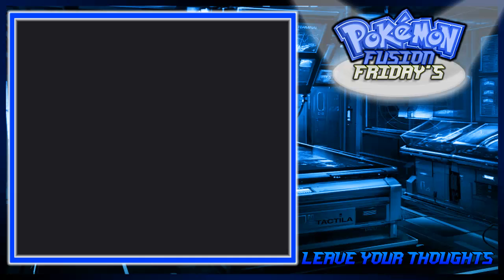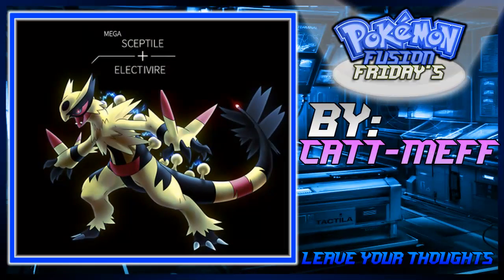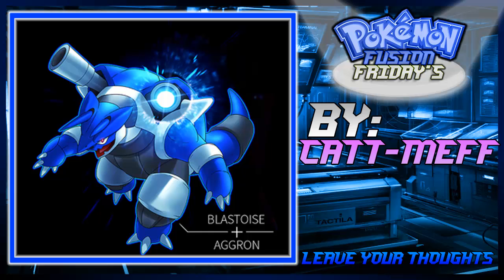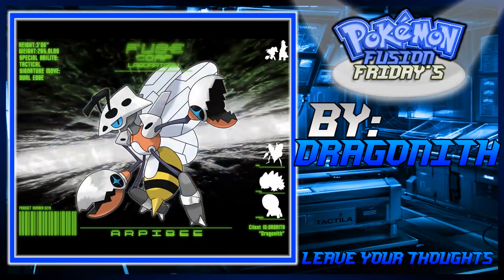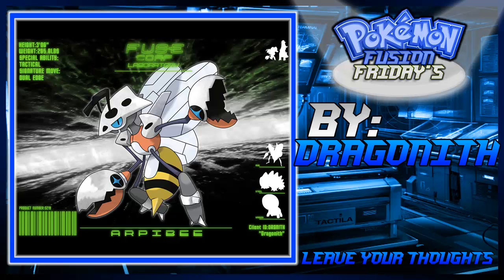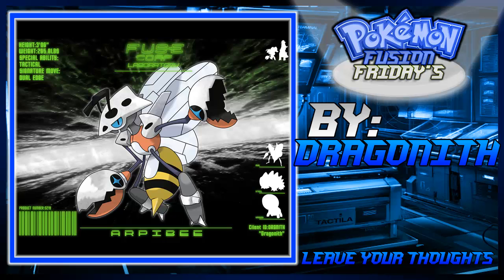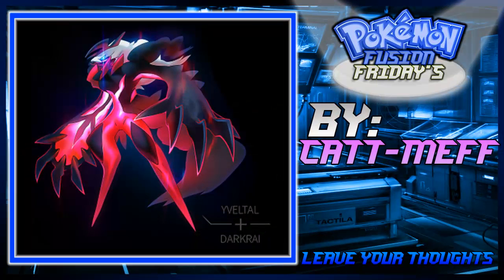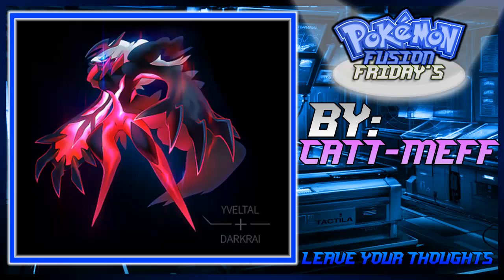Fusion Friday - Episode 5